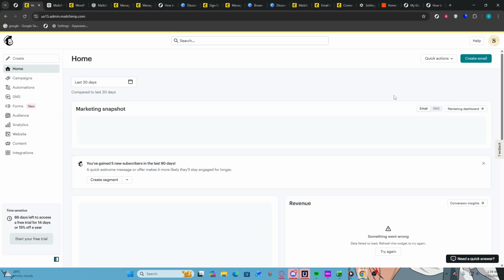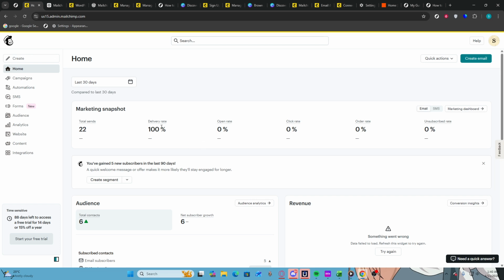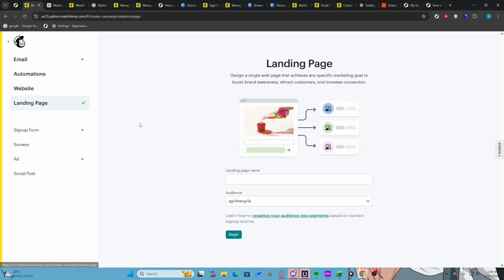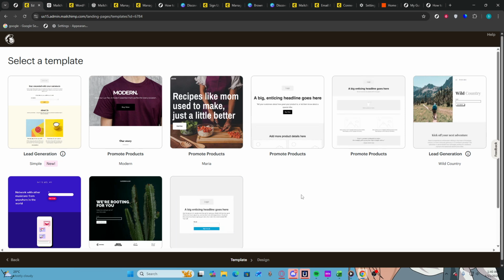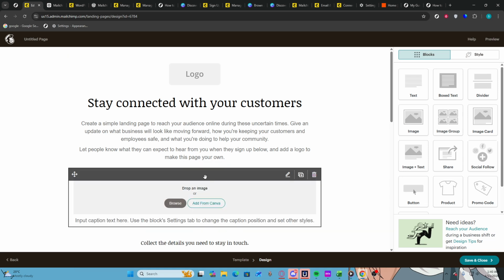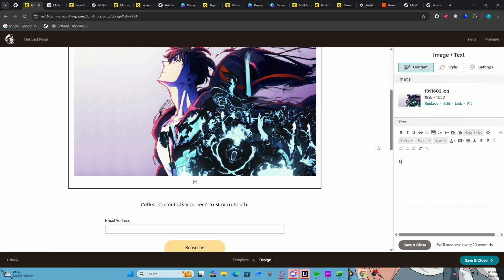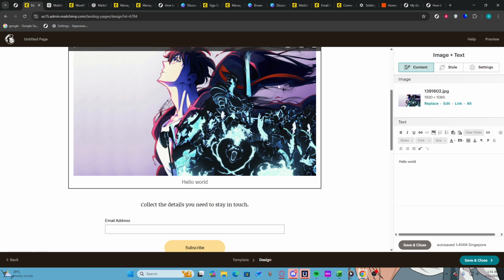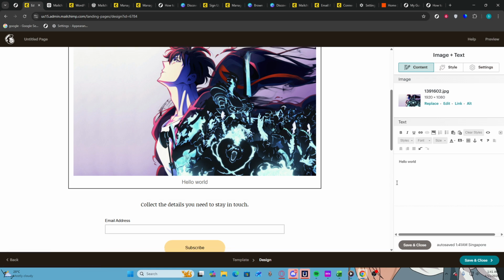How to wrap text around image in Mailchimp[LATEST GUIDE]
In today's Video we cover, How to wrap text around image in Mailchimp.